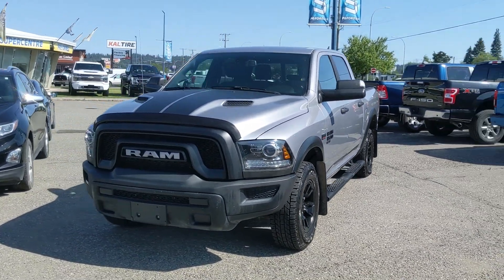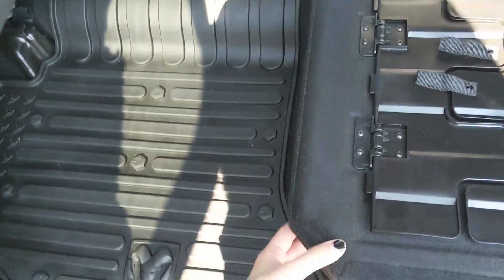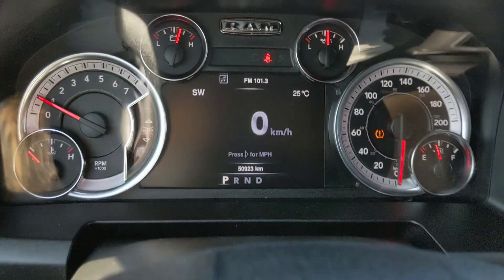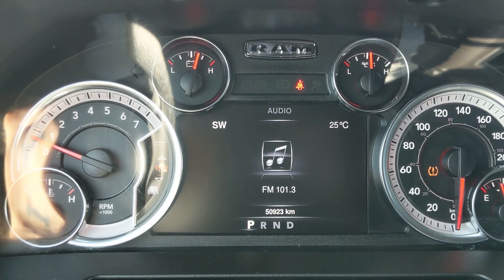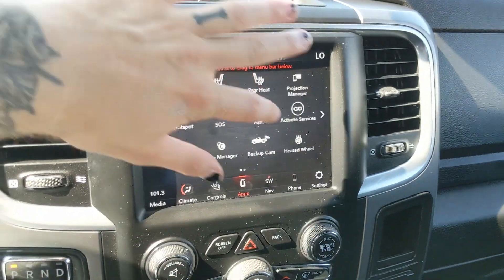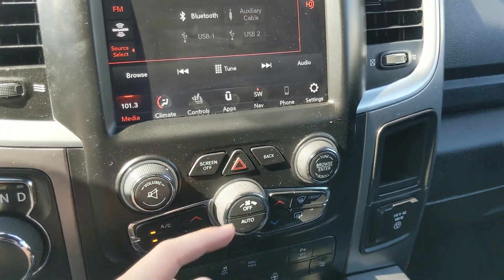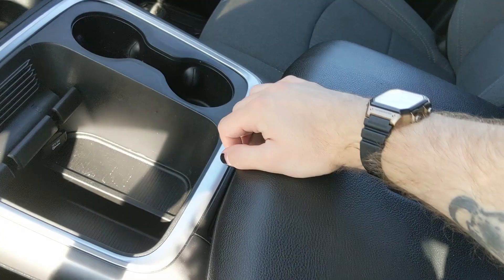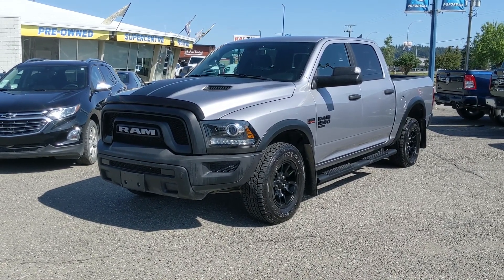2021 Ram 1500 Classic Warlock Walk-Around | Stock# B7322A | Prince George Ford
2021 Ram 1500 Classic Warlock Walk-Around | Stock# B7322A | Prince George Ford

Seats 5, 9 Alpine Speakers w/Subwoofer, Google Android Auto, GPS Antenna Input, GPS Navigation, HD Radio, Heated Steering Wheel, Humidity Sensor, Navigation System, ParkView Rear Back-Up Camera, Radio: Uconnect 4C Nav w/8.4" Display, Remote keyless entry, Remote Start System, SiriusXM Travel Link.

Coming in Billet Silver Metallic Clearcoat with Black Cloth interior. The odometer is sitting at 50923 kilometers.

4D Crew Cab HEMI 5.7L V8 Multi Displacement VVT 8-Speed Automatic 4WD

1331 Central Street West
Prince George, BC
V2M 3E2